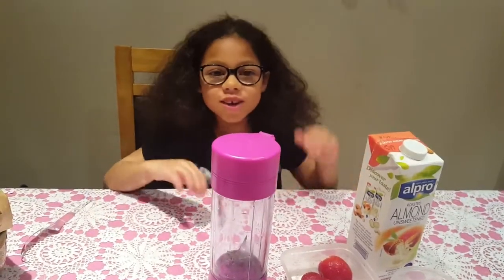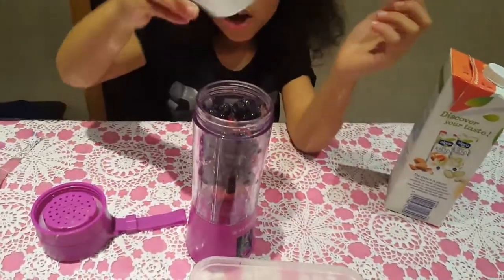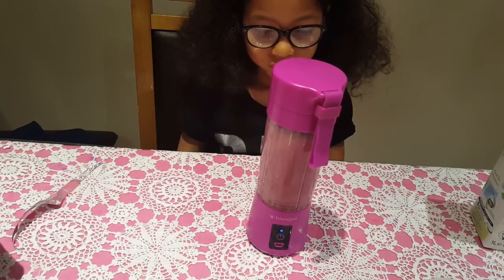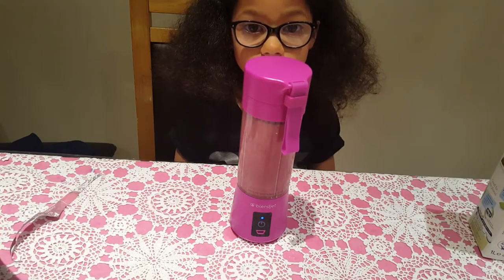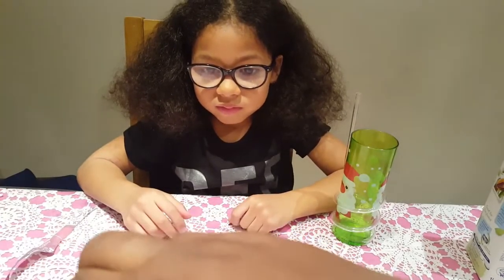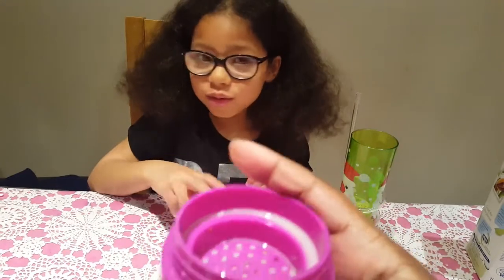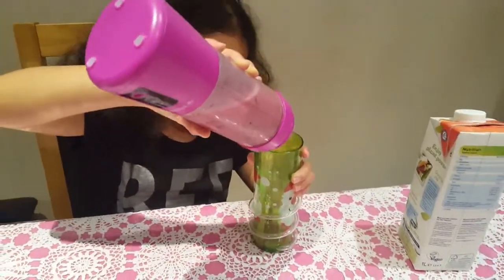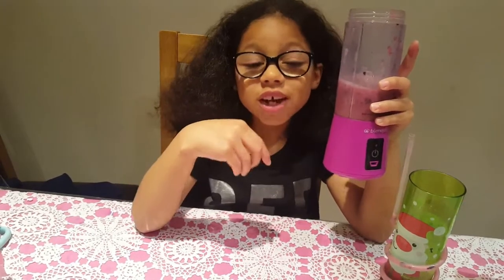Blendjet Review//Strawberry smoothie//10% discount code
HI GUYS!!! my name is Leyna and i am 7 years old,i love singing,dancing,baking,painting and playing and here i will share some of my fun activities with you.
In this video I am sharing with you the blue jet my grandma got me for me Christmas I love it so much as I am able to make smoothies on my own.Since making this video I got in contact with blendjetusa and I am now able to offer my subscribers a 10% off code : Leyna10

Please follow the link below to make a purchase!